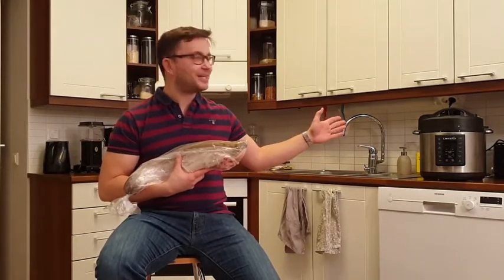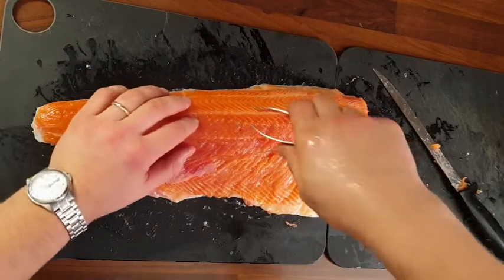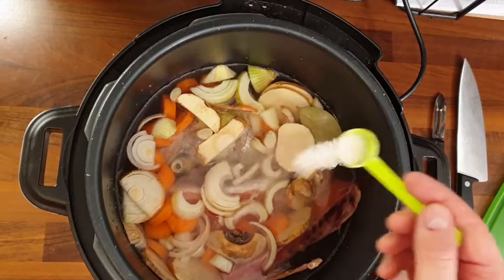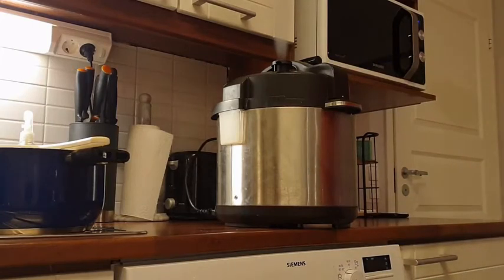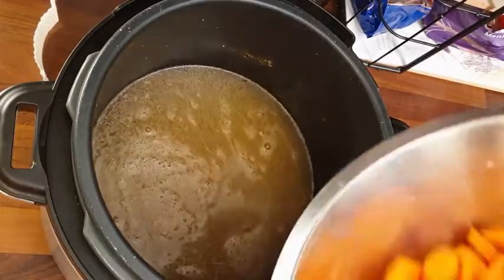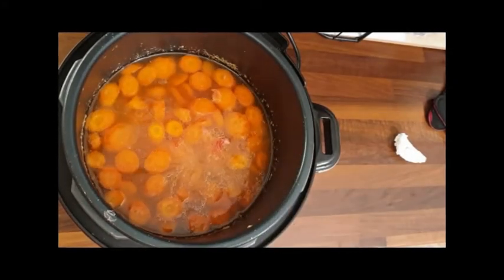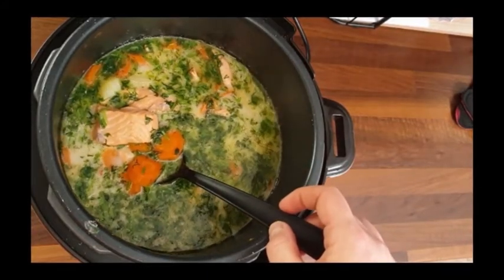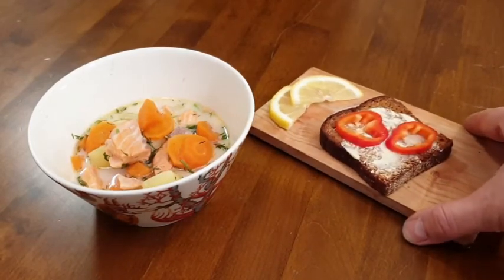Finnish Fish Soup in a Pressure Cooker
Subtitles in English and Finnish.
This is a traditional(ish) Finnish Fish Soup. The most common fish used in this soup is salmon, but I use a beautiful Rainbow Trout (Kirjolohi) and it's used entirely, because the "left overs" are used for the stock. The stock will be fatty and full of flavour! This dish is made with Crock Pot Express pressure cooker. In the next video I will grill the other side of the trout using an OptiGrill.

Recipe briefly:
Fish (450g / 1lbs)
(If you don't have fish bones, you can make stock out of cube)
Water (around 1 litre or 4-5 cups)
Carrots
Onion
Parsnip or other veggies
Few bay leaves (forgot to say these in video!)
Salt
Allspice
Dill
Lemon juice

I'm pretty much eyeballing all the ingredients in the pot, so you need to taste a lot! At the end you need to balance with fat, acidity and salt. Increase lemon/ white vinegar if it need acid. Increase cream for fat if needed and salt if needed.

Hyvää ruokahalua, nauti lohikeitosta!

Gadgets used: Crock Pot Express (you can use any electric pressure cooker, like Instant Pot)